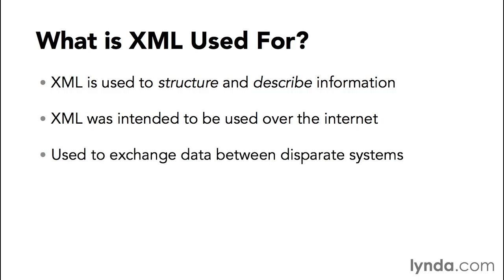004 What is XML